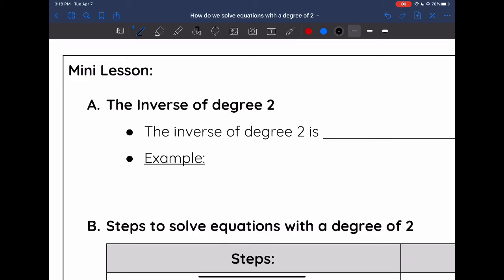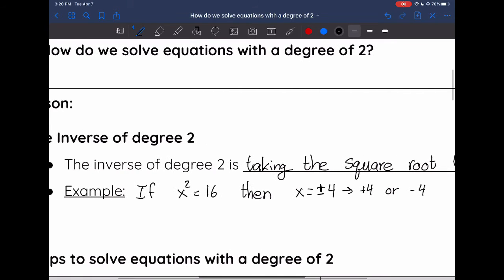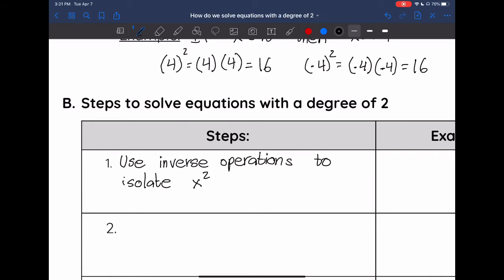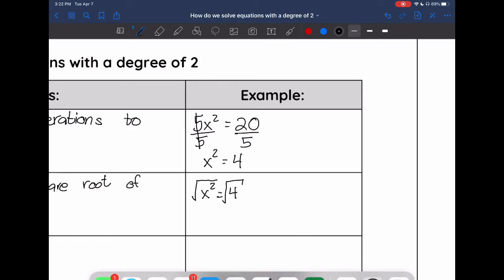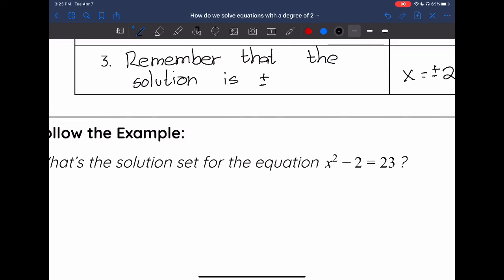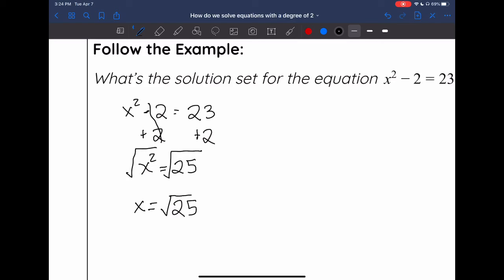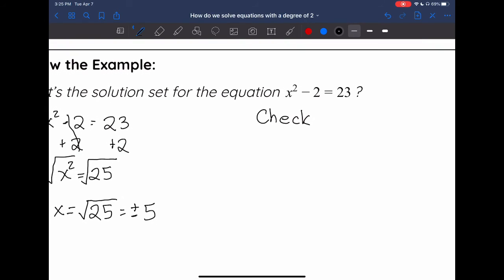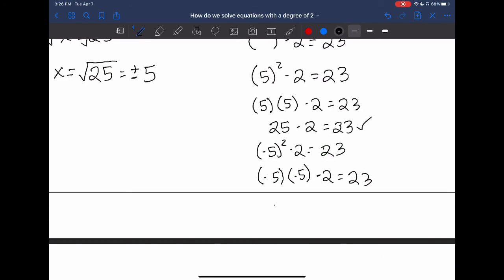How do we solve equations with a degree of 2?